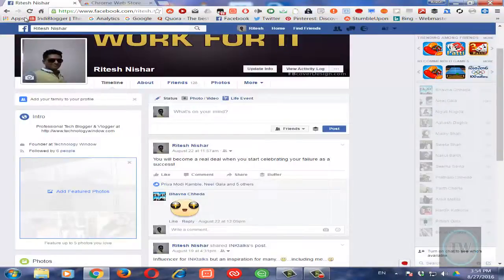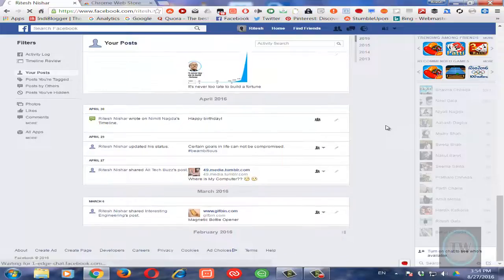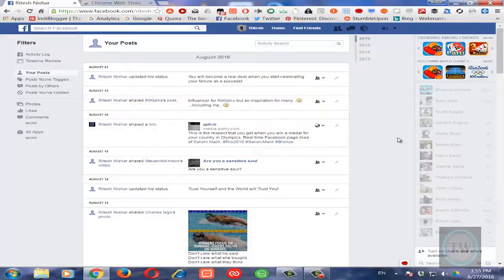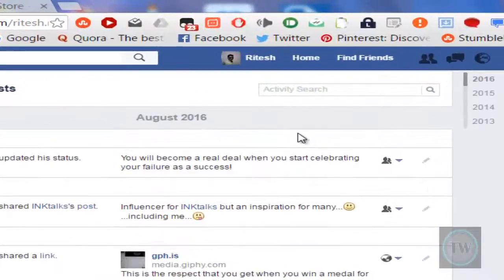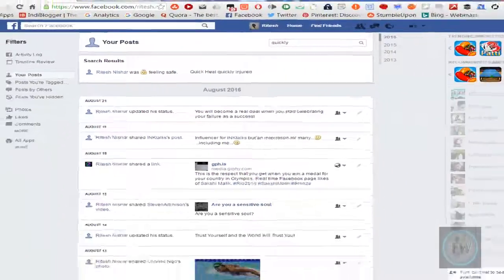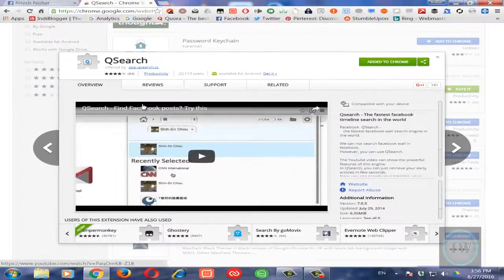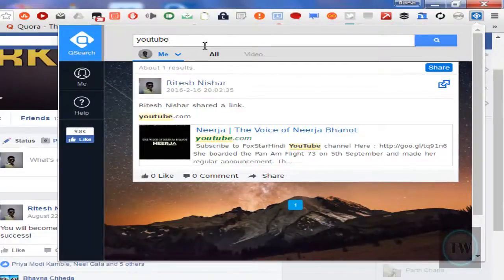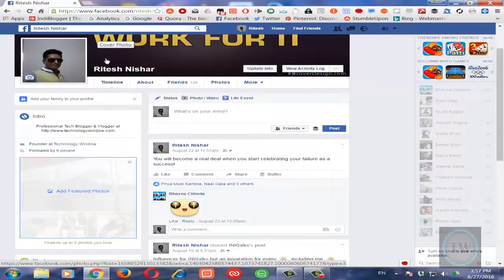How to find your old post on Facebook using keywords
This is a tutorial on how to find your old post on Facebook using keywords.